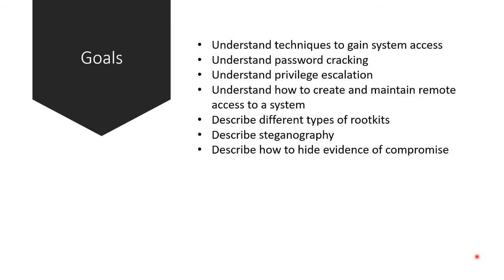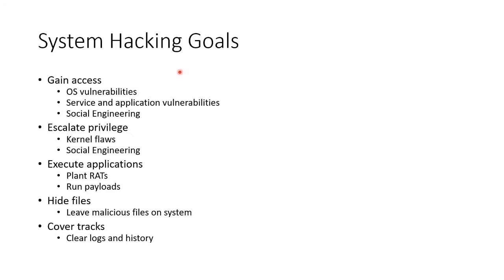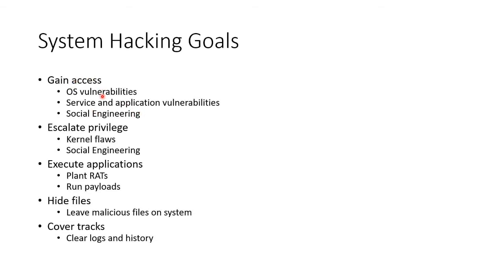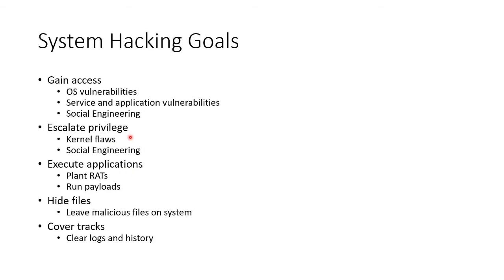Exploring Ethical System Hacking Methodology: Understanding Cybersecurity Techniques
System hacking methodology is a crucial aspect of cybersecurity that involves understanding the various techniques and strategies used by hackers to gain unauthorized access to computer systems. In this video, we will explore the different steps involved in system hacking, including reconnaissance, scanning, gaining access, maintaining access, and covering tracks.